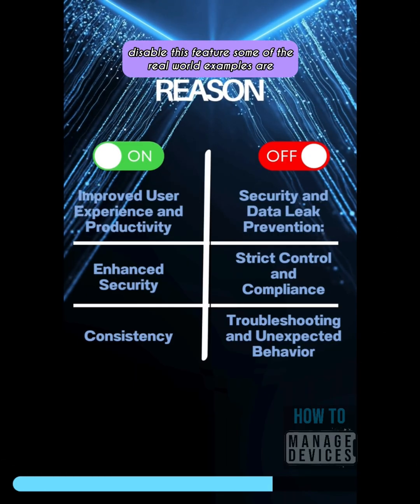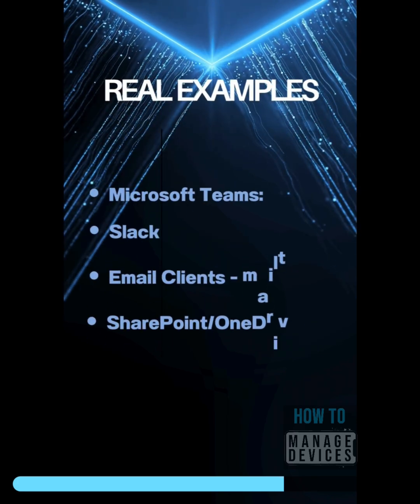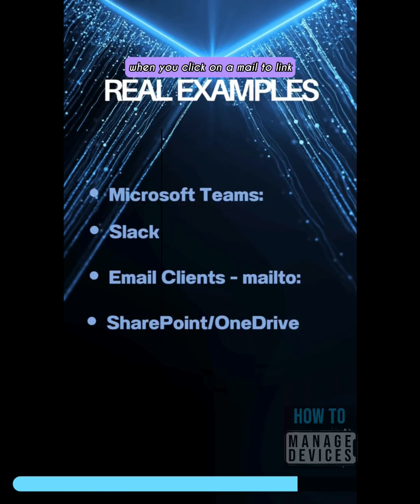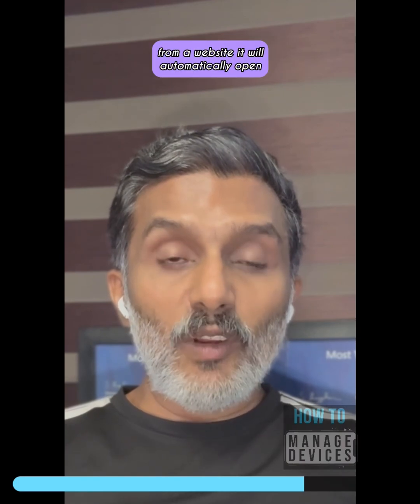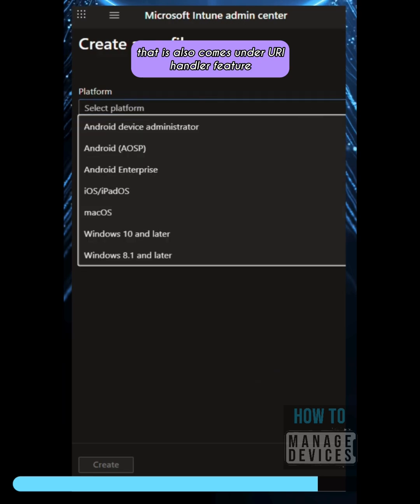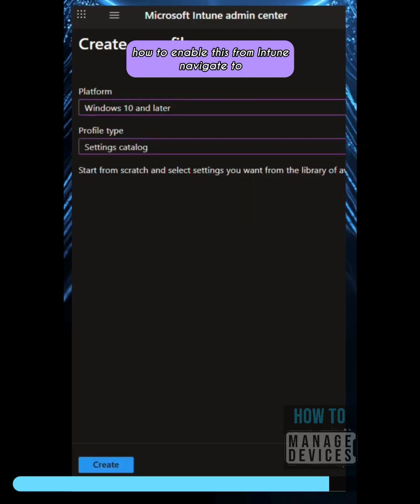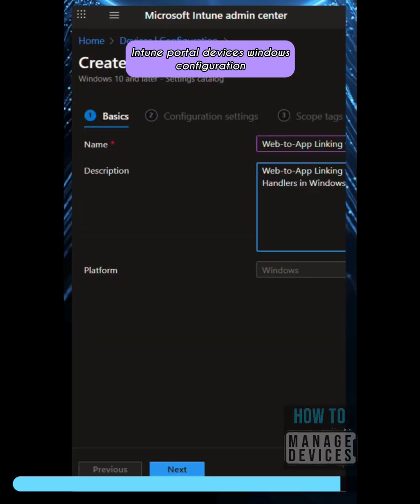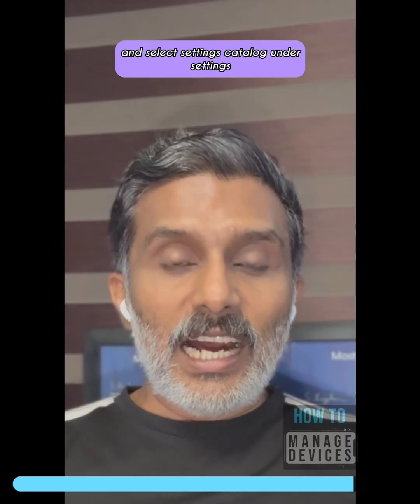How to Launch Teams Desktop App from Meeting Link in Website | Outlook Desktop App from MailTo Link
✅ Intune Policy Setting: "Enable App Uri Handlers" and "Web-to-App Linking"

🌐The "Enable App Uri Handlers" policy setting in Microsoft Intune is located under the Application Defaults category within the Settings catalog. This policy controls a feature in Windows called "Web-to-App Linking" using App URI handlers.

🛡️In essence, this setting determines whether a user's web browser can automatically open a corresponding installed application when they click on a specific web link.

This provides a more seamless and integrated user experience by allowing a web link (e.g., msteams:// or slack://) to directly launch the desktop application instead of staying in the browser.

🌐 When you configure this policy:

💻Enabled: Web-to-App linking is active. When a user clicks a link that is registered to a specific application's URI handler, the application will launch automatically.

🤯Disabled: Web-to-App linking is turned off. Clicking a link with an app URI handler will not open the corresponding application. The browser will either show an error or remain on the web page, depending on the link's behavior.

💥Improved User Experience and Productivity: Enabling this policy allows for a more fluid workflow.

➡️Enhanced Security: When used in conjunction with other policies, enabling App URI Handlers can be a security measure.

Real-World Examples

1️⃣Microsoft Teams: This is a very common example. Organizations that use Microsoft Teams heavily will enable this policy. When a user receives an email with a Teams meeting invite and clicks the "Join Microsoft Teams Meeting" link, the msteams:// URI handler launches the Teams desktop application directly. Disabling the policy would force the user to join the meeting through their web browser.

2️⃣Email Clients: An organization might configure links with the mailto: URI handler to always open in the Outlook desktop application instead of a web-based email client. This ensures that all email-related activities are handled within the corporate-managed application, which is crucial for data retention and security.

Timestamps

00:00 - Intro: What is Web-to-App Linking?
00:15 - Navigating to the "Enable App Uri Handlers" Policy in Intune
00:40 - In-Depth Policy Explanation: Enabled vs. Disabled
01:05 - Real-World Examples: Teams, Slack, and More
02:30 - Why Your Organization Should Enable This Policy
03:45 - The Security Risks of Enabling (and Why You Might Disable It)
05:00 - Final Verdict: Making the Right Choice for Your Environment
05:30 - Outro & Summary